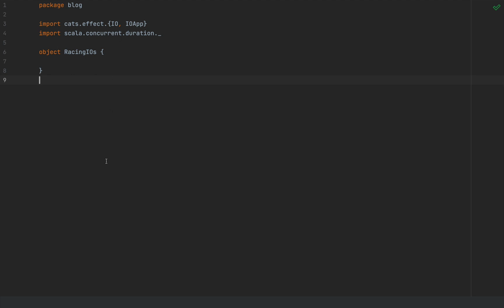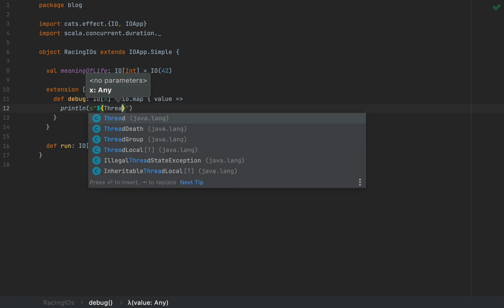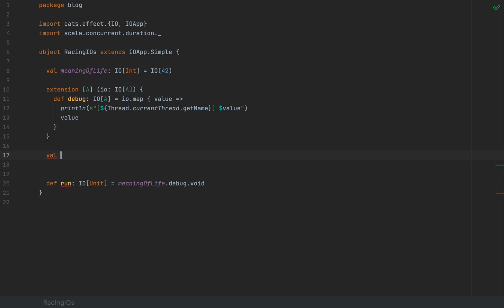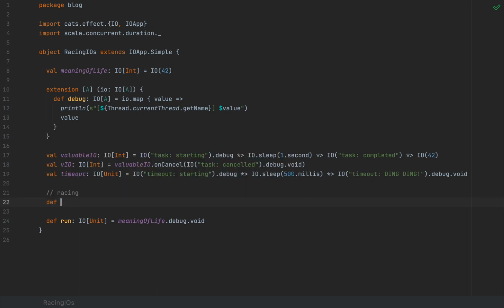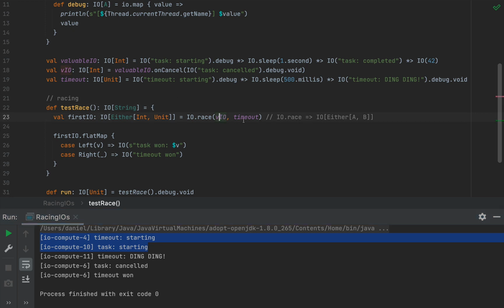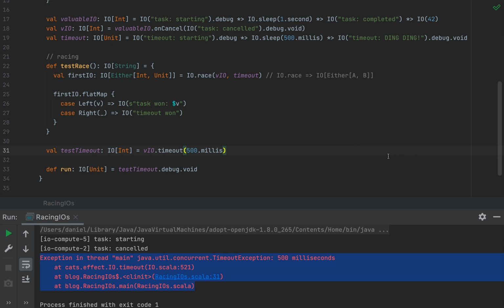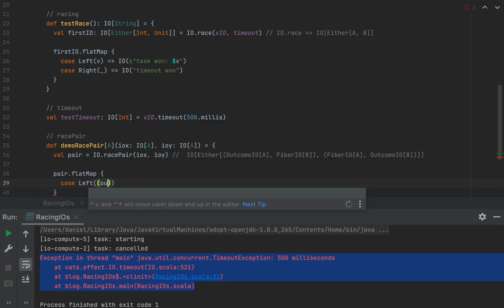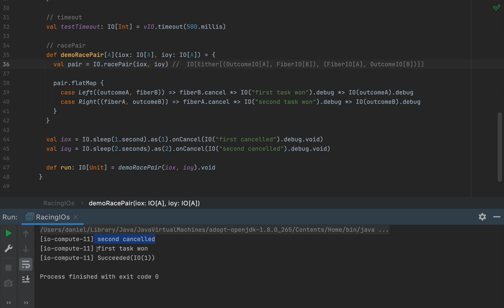Cats Effect 3: Racing IOs (and Fibers)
This video is a beginner-friendly intro to racing fibers in Cats Effect 3. All code written in Scala 3, and I'll show you:
- how to race two IOs and get the result of the winner
- how to listen for a fiber cancellation
- how to implement the timeout pattern
- how to race two IOs without cancellation with racePair

Cats Effect 3 course coming soon!